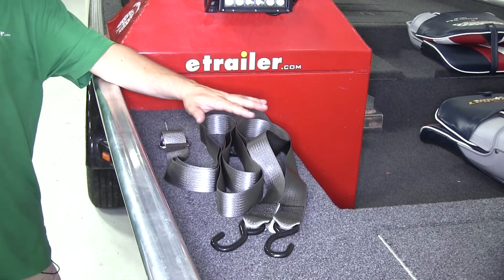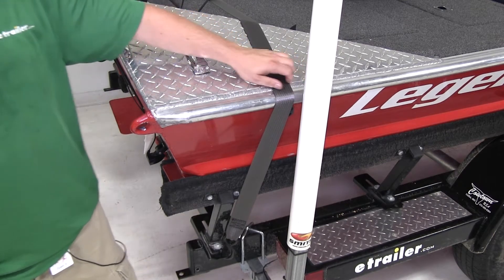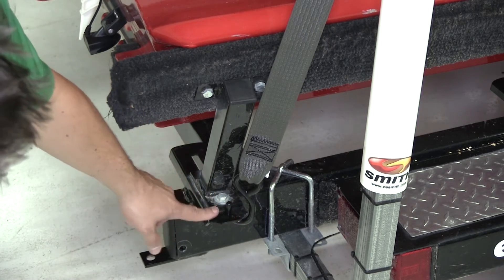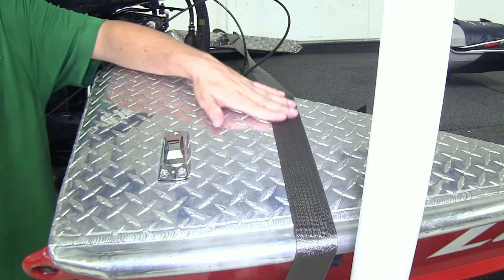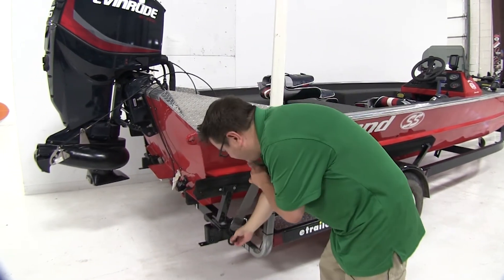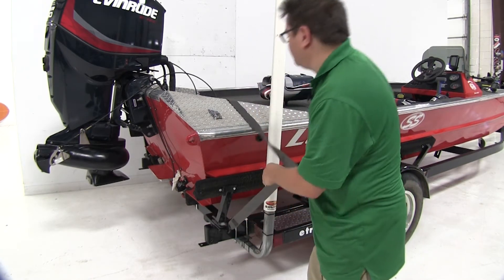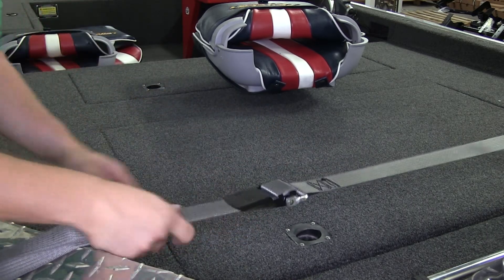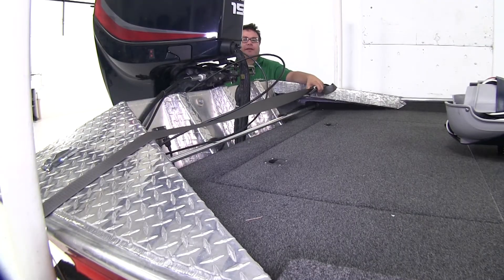etrailer | BoatBuckle Kwik-Lok Gunwale Tie-Down Strap Feature Review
Today, we'll be taking a look at the BoatBuckle Kwik-Lok Gunwale tie down that's Part# IMF13114. The Kwik-Lok strap is  a single strap solution for securing your boat to your trailer. It's made out of a seat belt like material, so it's going to be durable and flexible. The strap itself is 2" wide by 13 ft. long, so you're going to have plenty of room to get it over your boat. Vinyl coated steel S-hooks actually secure the strap to your trailer, so you're not going to have to worry about it doing any damage either to your trailer or to your boat in a situation where you're tossing it over to the other side. The S-hooks themselves are secured with a nice, sturdy, stitched webbing here.

The strap features a 1,200 lb. break strength, and it does come with a quantity of one. To further secure your boat, go ahead and pick up more of the same part number. Now that we've gone over the features, we'll go ahead and show you how to set this up on your boat trailer. I'm just going to take one end. I'm going to set it up here on my boat for now.

I'm going to take this end. I'm going to hook it to a secure attachment point on my boat trailer, which for today I've got a nice hole right here. If for some reason you don't have an attachment point like that, the manufacturer does say you can also loop it around your frame and attach the strap back to itself, but for today I'm just going to go right through this hole. I'm going to go take the remainder of my strap, and I'll meet you on the other side of the boat. On this side, I'm just going to repeat the same process: go down with my hook, and then I'm going to come up here to the center and pull that tight. This buckle here in the middle, once we get it tight, we're going to lock it into place.

Now, we've got a nice secure fit, and we're good to go. Now, just so this tag end isn't flapping in the wind, I'm going to take my excess, I'm just going to slide it in here. That will do it for our look at the BoatBuckle Kwik-Lok Gunwale tie down, Part# IMF13114.